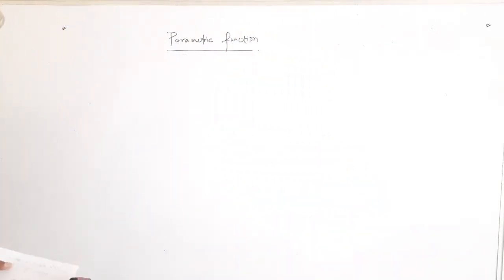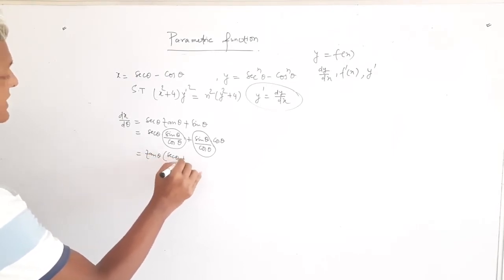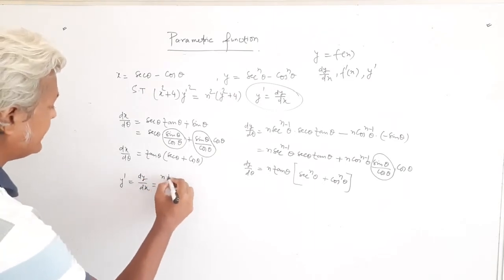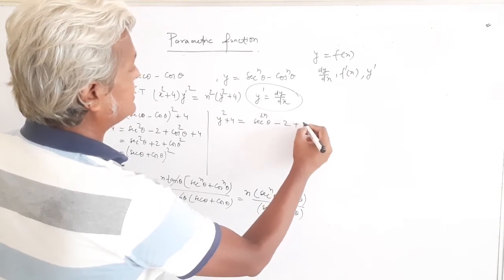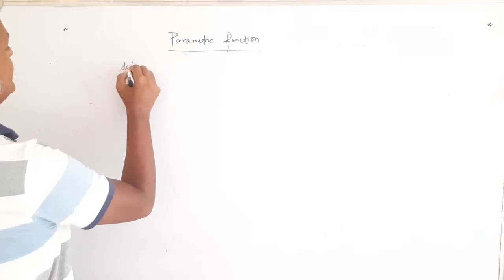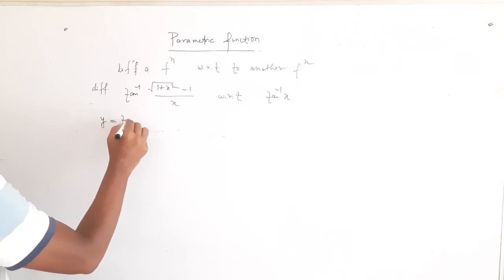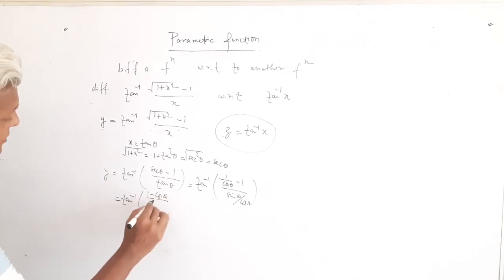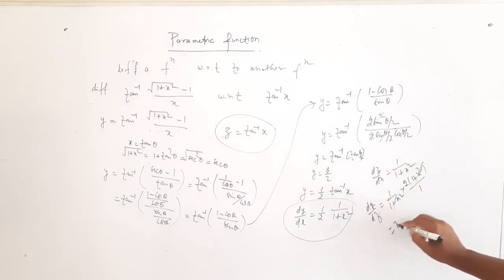Differentiation of parametric functions-2